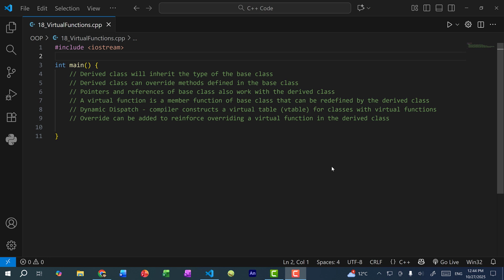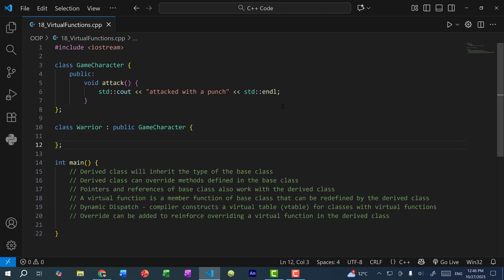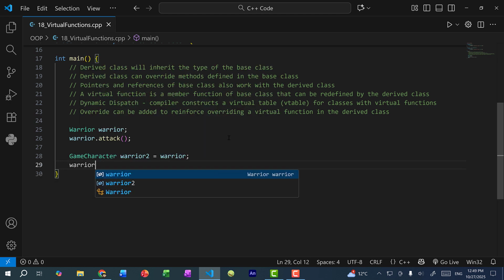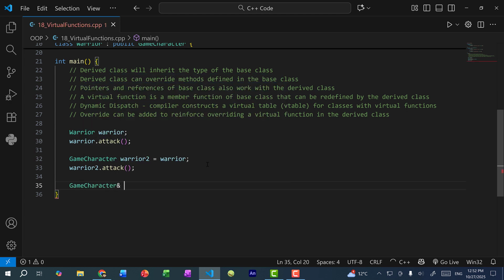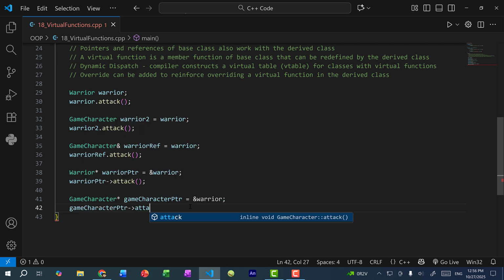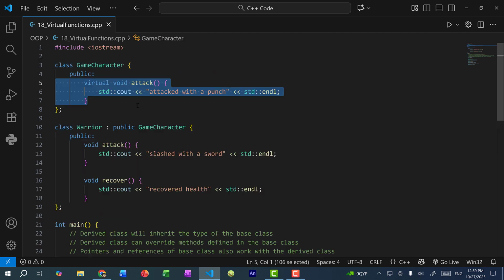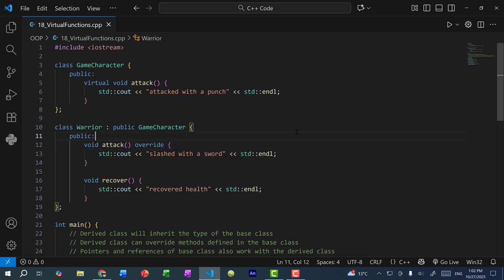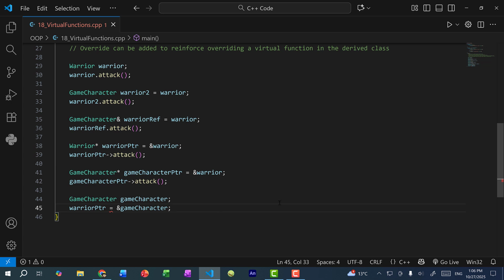C++ Virtual Functions and Override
C++ Object Oriented Programming. C++ Classes and OOP. In this video, we will go over virtual functions used for inheritance in C++. A virtual function is a member function of a base class that can be redefined by the derived class. Doing so will allow for dynamic dispatch. With dynamic dispatch, the compiler constructs a virtual table (or vtable) for classes with virtual functions. Override can be added to reinforce overriding a virtual function in the derived class.

Derived class will inherit the type of the base class and can override methods defined in the base class. Pointers and references of base class also work with the derived class. For the pointers and reference to call an overidden method, the method must be a virtual function.